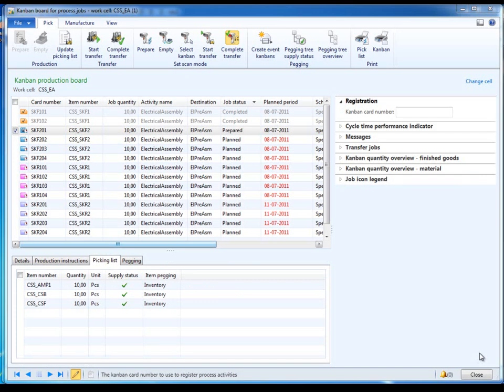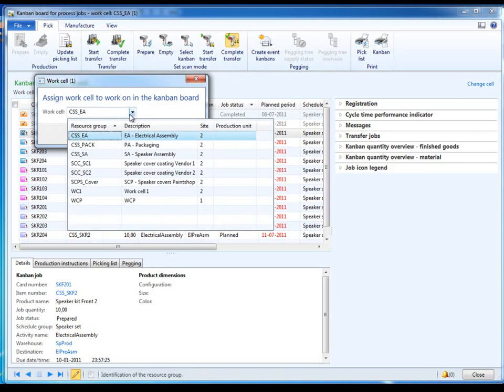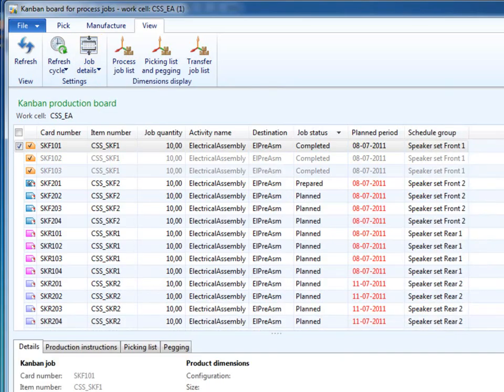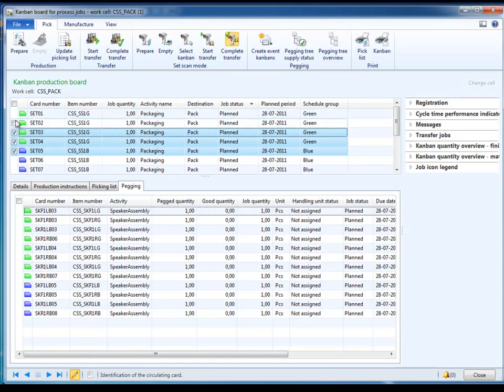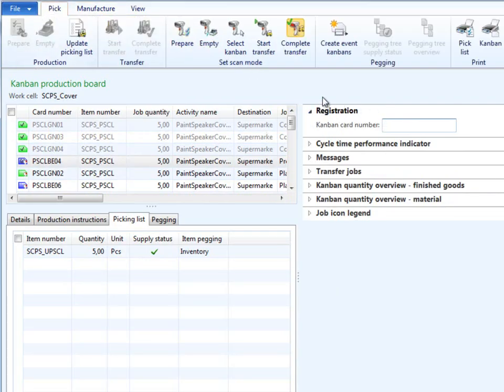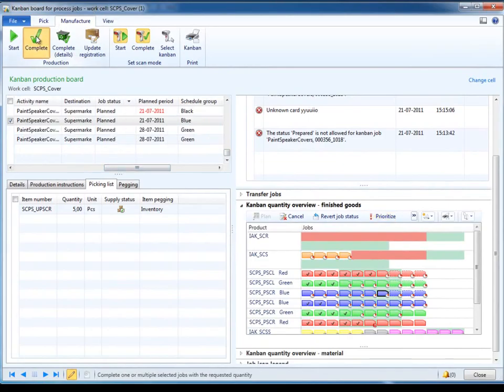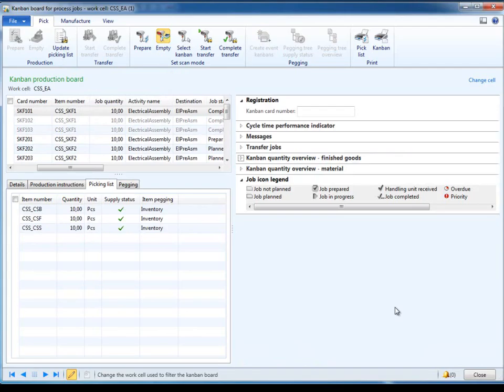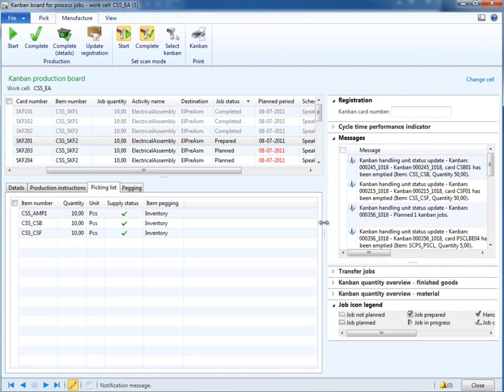Microsoft Dynamics AX: How to Use the Kanban Board for Process Jobs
How to report production with the Kanban board for process jobs in Microsoft Dynamics AX 2012.